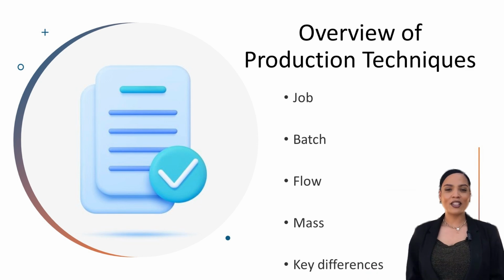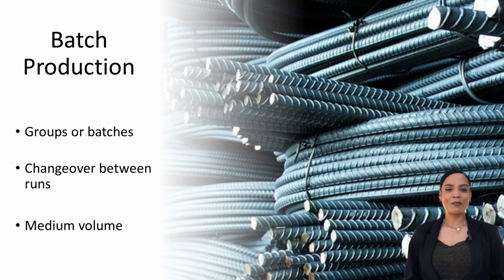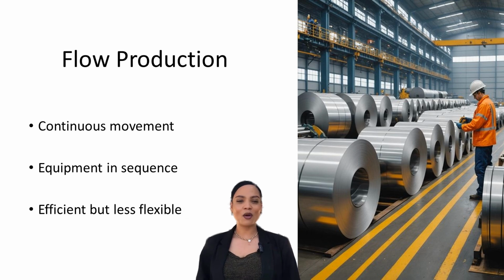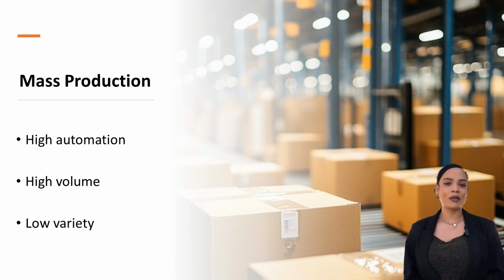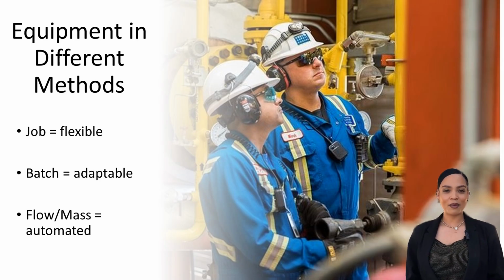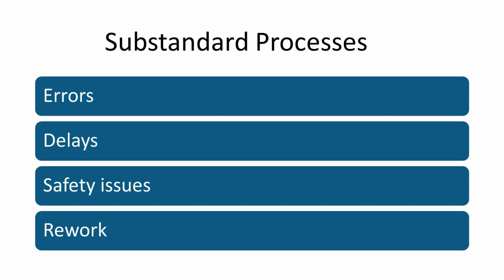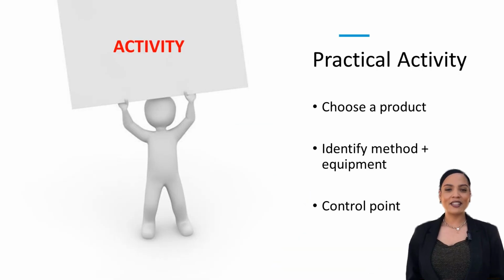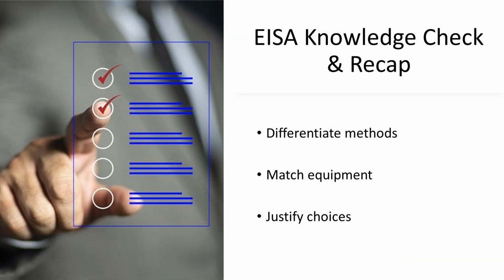KMO2 - Day 3